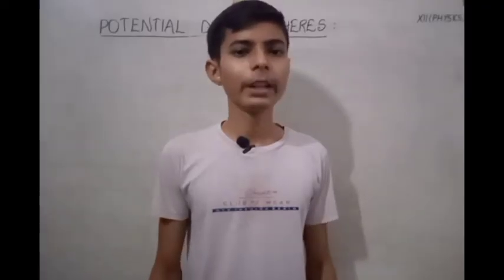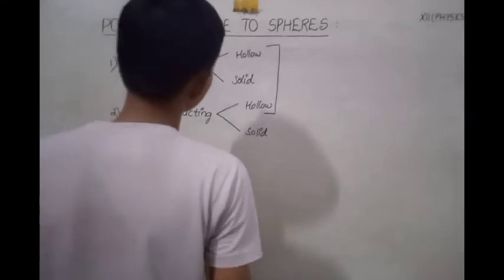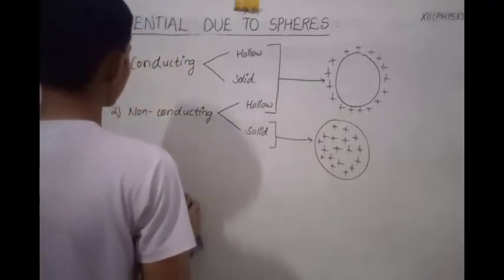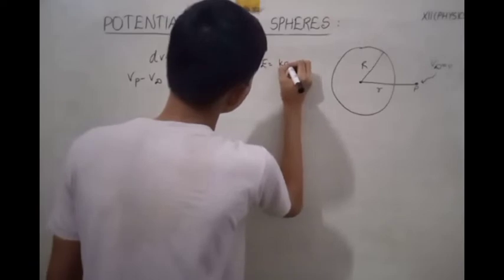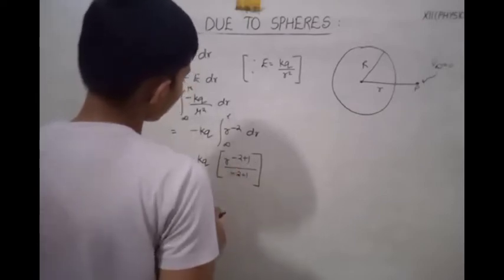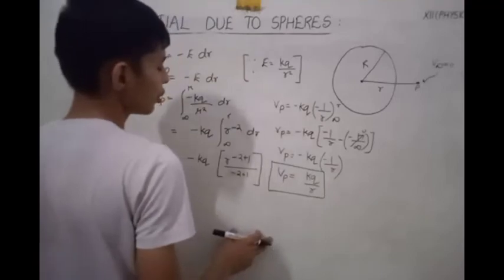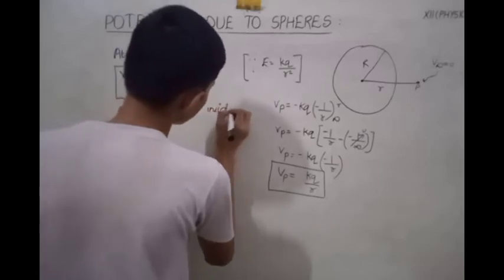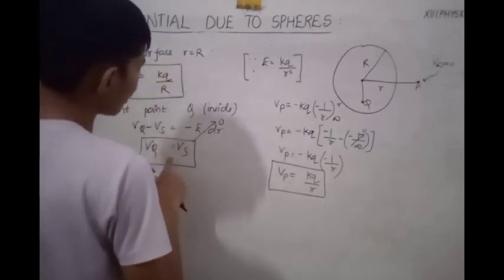Class 12 Physics | Electrostatic Potential and Capacitance (NCERT) | L-5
This is lecture 5
of Electrostatic Potential and Capacitance of Class 12 (NCERT).
Topics covered in this video are : Potential due to Spheres- Conducting (solid and hollow) and Non-Conducting (hollow).